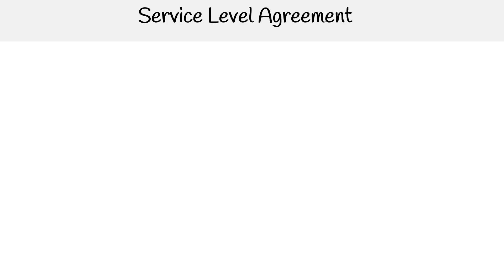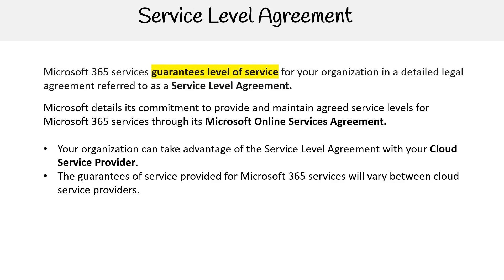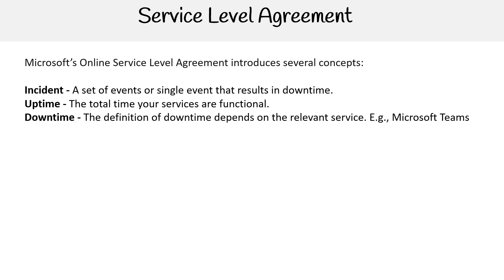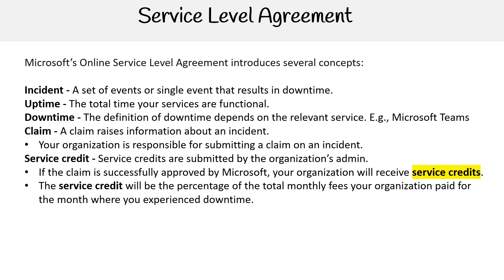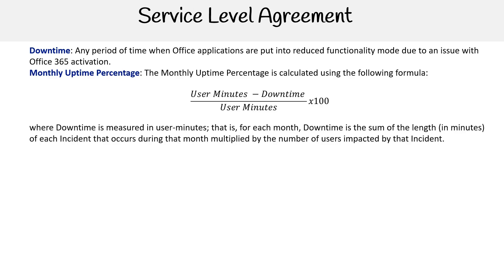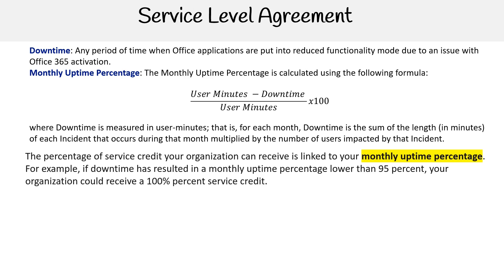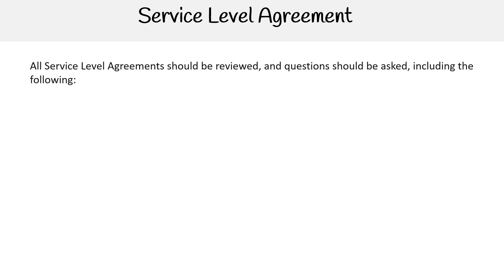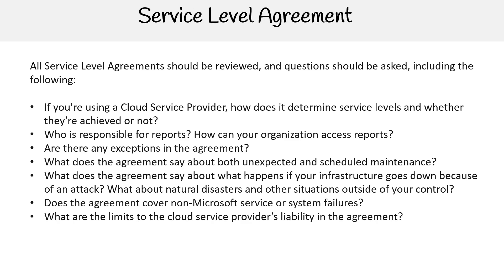MS 900 — Service Level Agreement